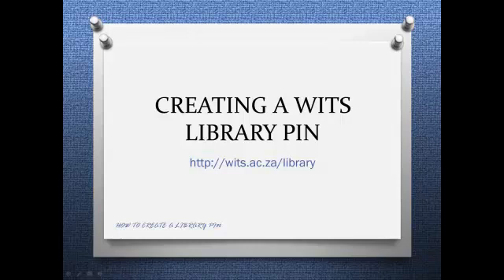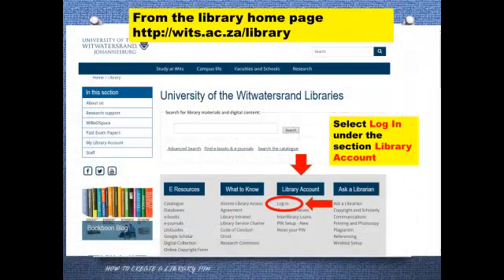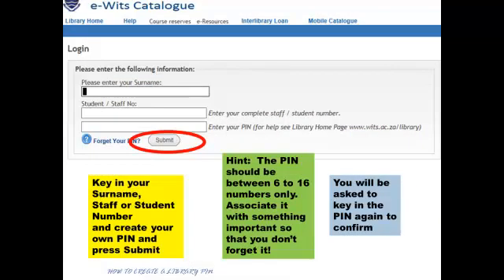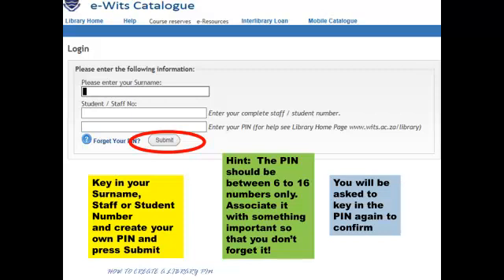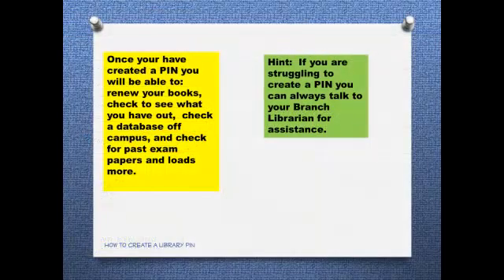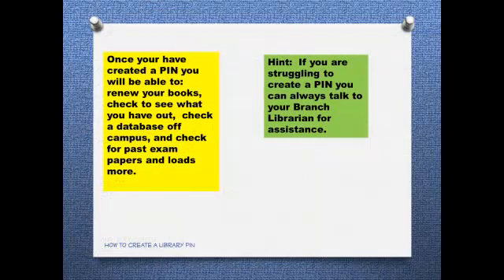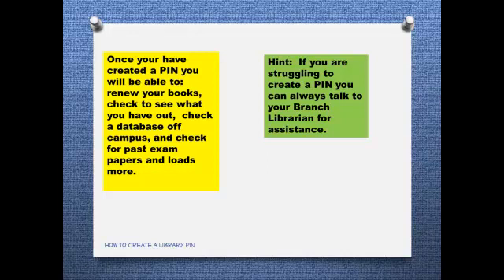WITS Library How to Create a Library PIN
This video tells you in a minute how to create a pin to access databases from off campus as well as being able to renew your Wits Library books online, search for past exam papers and much more.